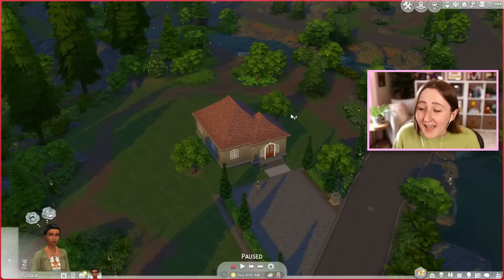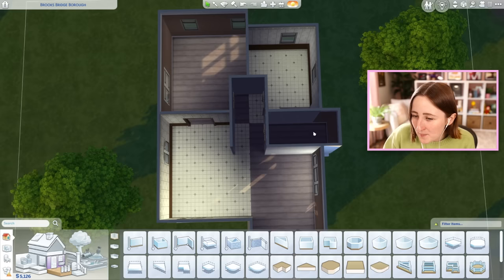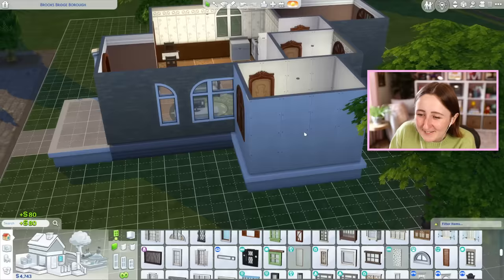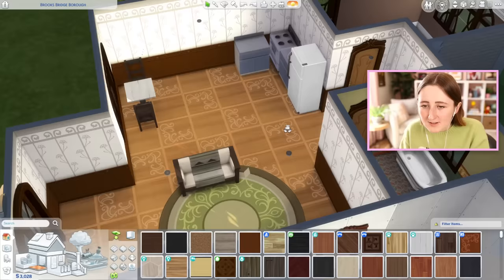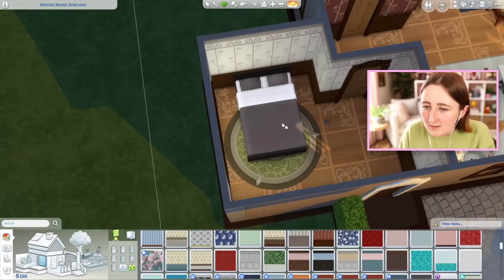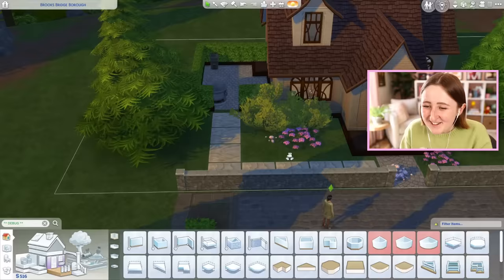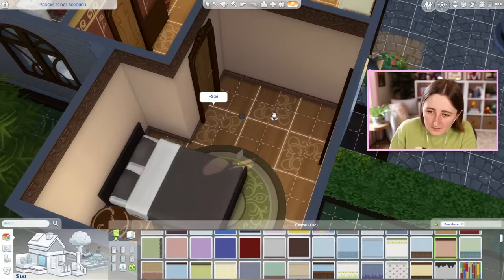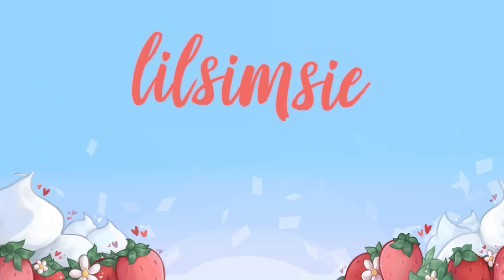i tried renovating the worst house in the sims 4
Realm of Magic fills me with rage